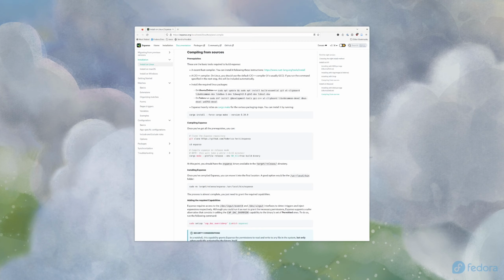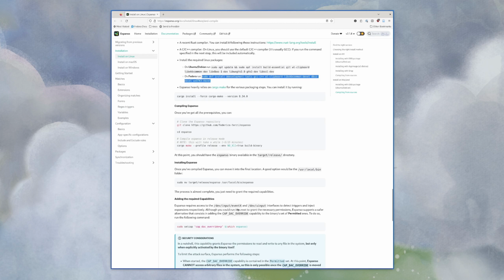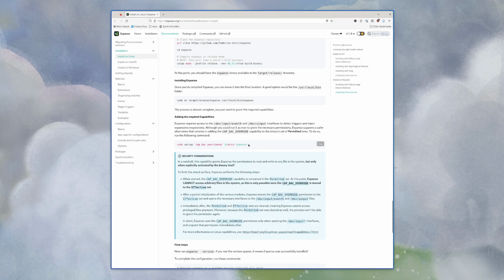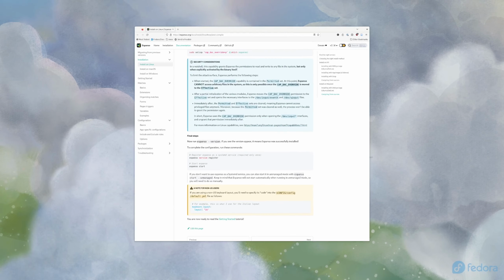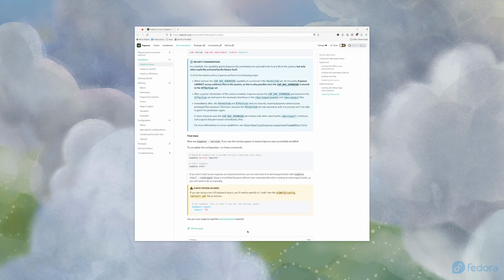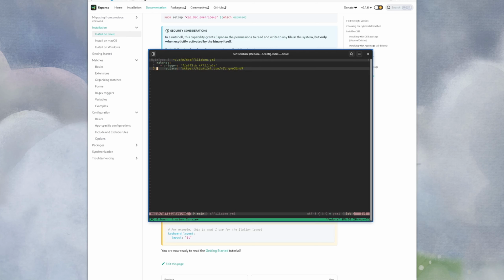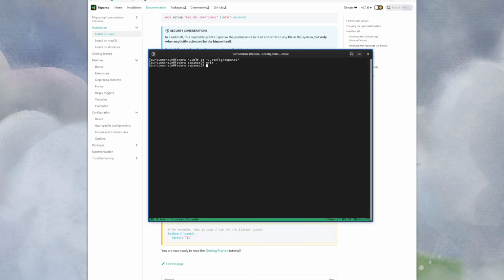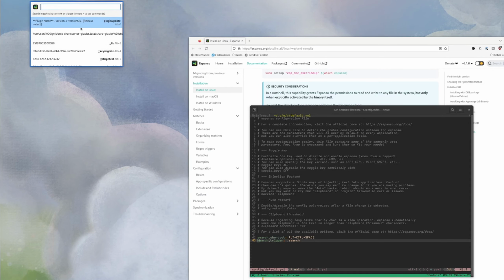Install Espanso on Fedora Wayland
How do you get Espanso running on Fedora under Wayland?

## Courses

## My Gear